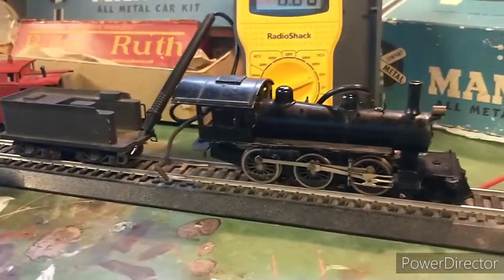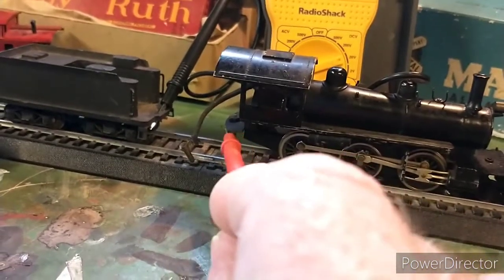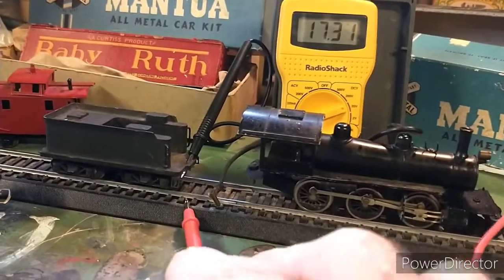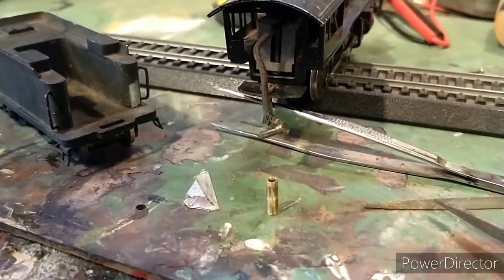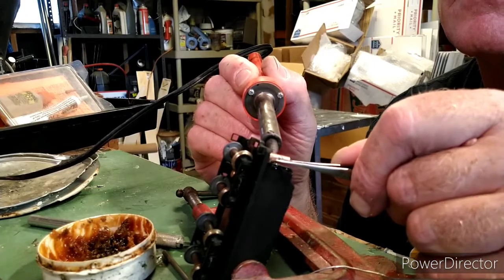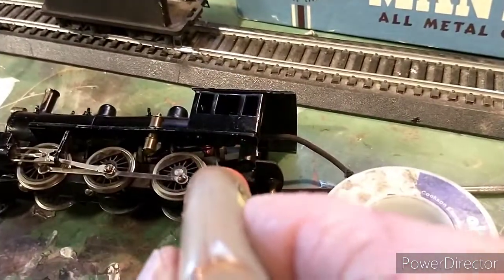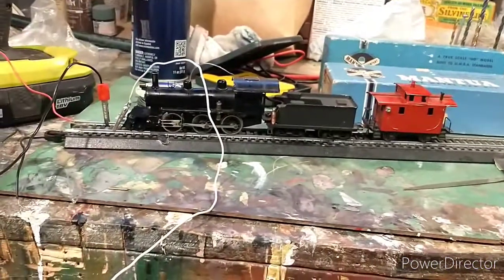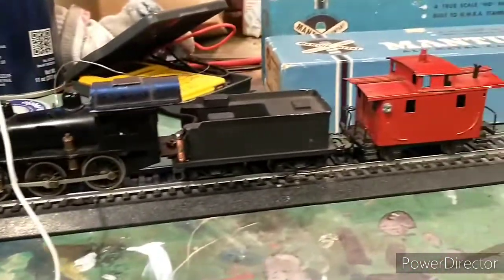Brass Ho scale Mantua Mogul 2-6-0 test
Further research indicates that this is probably 1953 vintage.
Mogul 8 ball kit. Some kits had the lead from the motor connected to the tender.
Some had the lead connected to the draw bar post on the engine.
This indicates that the tender, though correct for the Mogul, is not the original one for this particular engine.